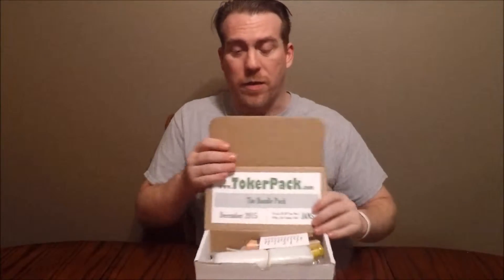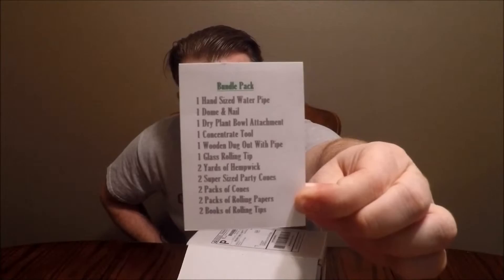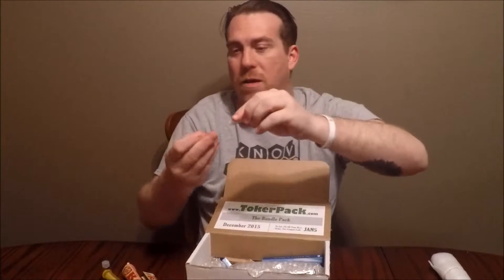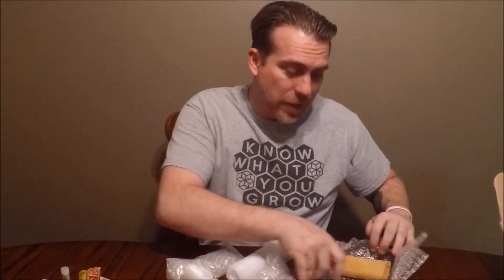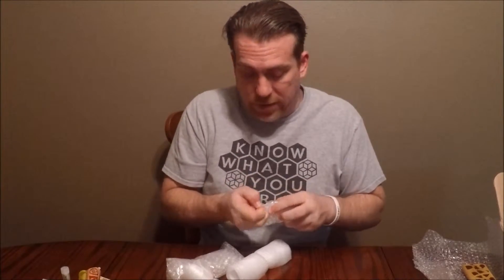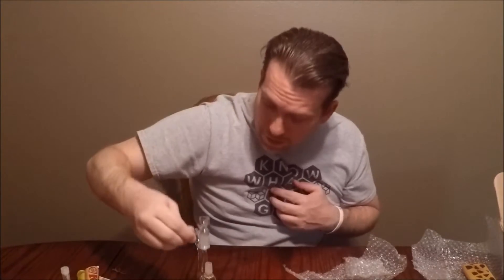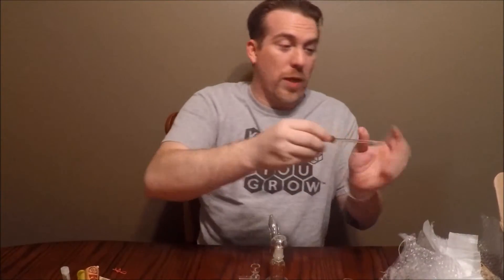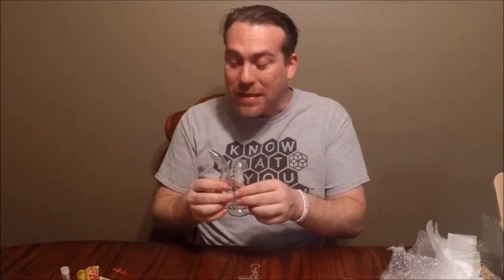The Toker Pack Follow-Up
After our poor review of their November box, Toker Pack sent us their December box to show that the bad box was a fluke.

They were right and we were MUCH more impressed with this box than the prior one! It was more thought out, better packaged, and in general just a better product.

I'm glad they sent us the next one and I hope they continue to provide boxes like the December box in the future!